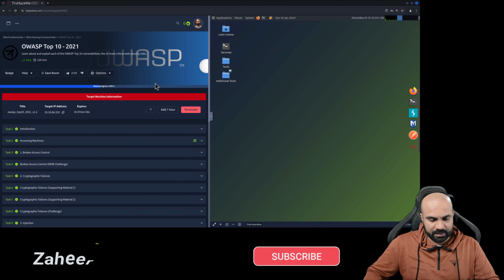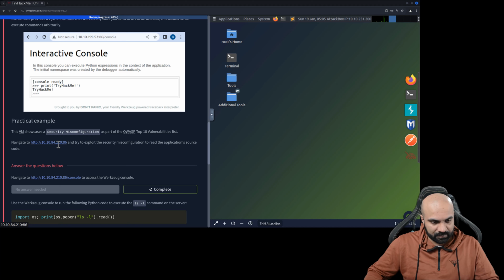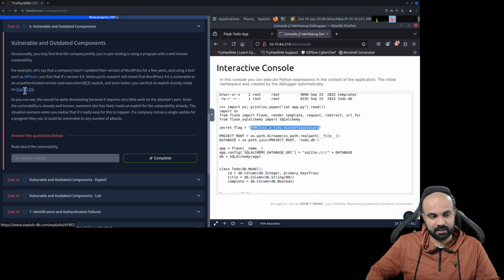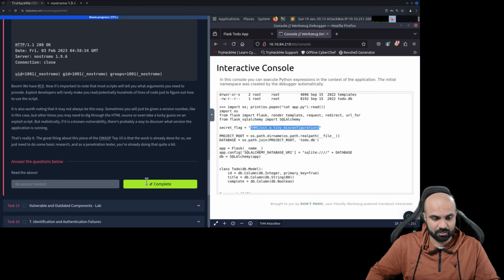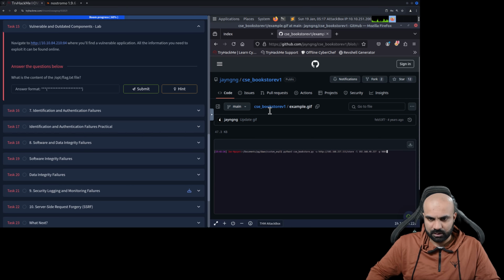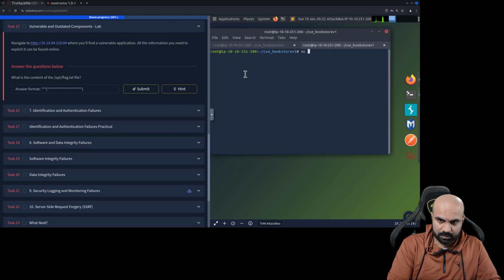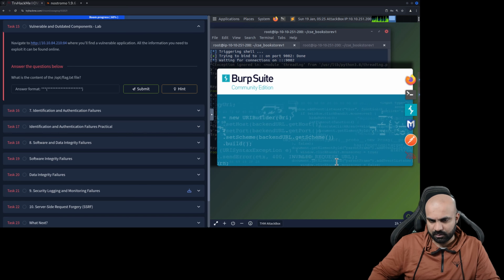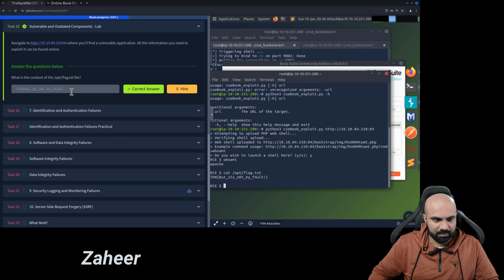OWASP Top 10 2021 : Web Fundamentals : TryHackMe : Security Misconfiguration: Part 4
What is the database file name (the one with the .db extension) in the current directory?

Modify the code to read the contents of the app.py file, which contains the application's source code. What is the value of the secret_flag variable in the source code?

What is the content of the /opt/flag.txt file?

In this video, we explore the critical security vulnerability known as Security Misconfiguration, which is listed as one of the OWASP Top 10 vulnerabilities. Security misconfigurations occur when systems, even with the latest updates and patches, are still left vulnerable due to improper configuration. These misconfigurations can lead to serious security risks, such as unauthorized access, data leaks, and potential exploits.

We delve into several common examples of security misconfigurations, including:

Poorly configured permissions on cloud services, like S3 buckets, which can expose sensitive data.
Leaving unnecessary features enabled, such as unused services, pages, accounts, or privileges, increasing the attack surface.
Default accounts with unchanged passwords, which can easily be exploited by attackers.
Overly detailed error messages that reveal system information to potential attackers.
The failure to implement essential HTTP security headers, leaving the system exposed to attacks like clickjacking, cross-site scripting (XSS), and more.
We also discuss the risks of exposing debugging interfaces in production environments. Debugging features, while useful for developers during the creation process, can be a significant vulnerability if they are not disabled before release. This vulnerability allowed attackers to gain access to sensitive system files and execute arbitrary code, simply by accessing an open debug interface.

To demonstrate the concept in a practical setting, we walk through a virtual machine (VM) setup that showcases a Security Misconfiguration scenario from the OWASP Top 10. We explore how an attacker could exploit a misconfigured debugging interface to access a Python-based application’s source code and reveal sensitive information, such as the value of a secret flag variable.

Understanding and addressing security misconfigurations is essential for ensuring the integrity and safety of web applications and services. This video will provide you with valuable insights into recognizing and mitigating such vulnerabilities, helping to fortify your systems against potential exploits.

Join us as we go deeper into these crucial security topics and learn how to protect applications from becoming the next target of cyberattacks.